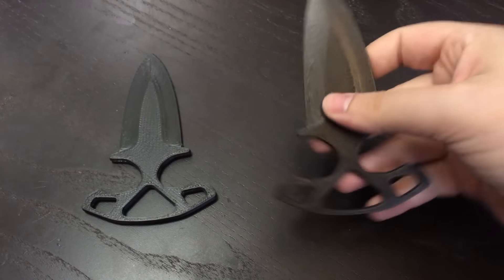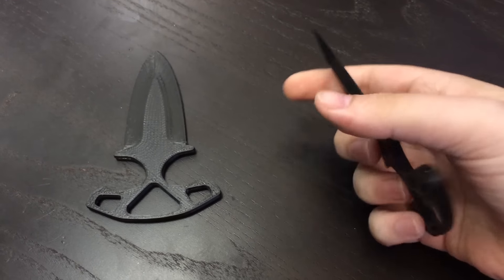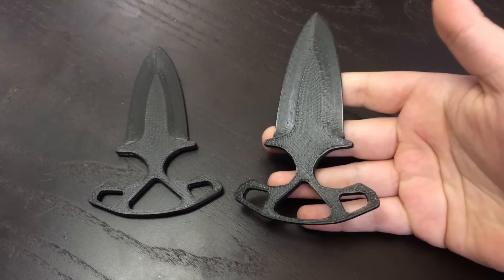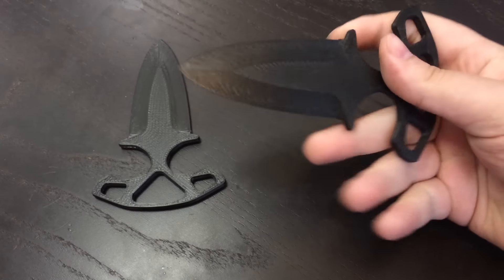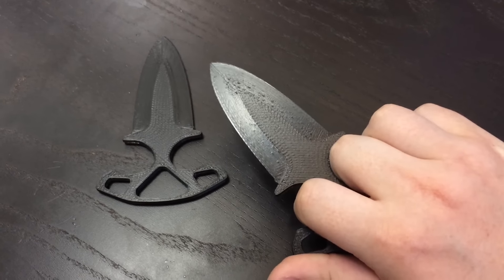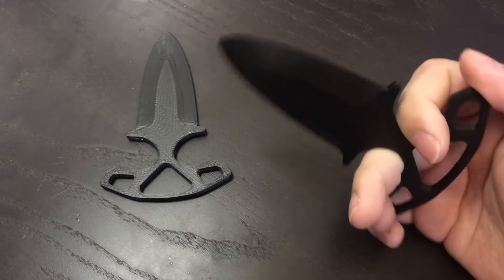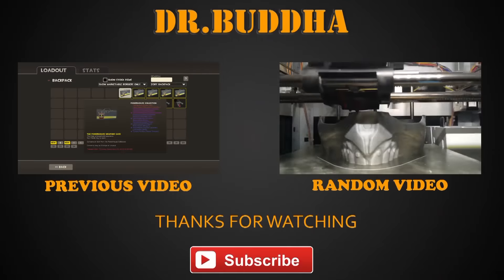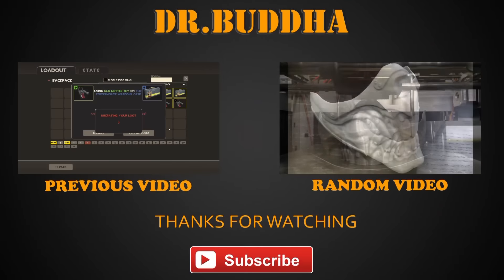3D Printed Knife: Shadow Daggers from CS:GO - Push Daggers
Here we have 3D printed Shadow Daggers from the game Counter Strike: Global Offensive, ready to be painted for cosplay or just displaying as cool 3D printed objects.